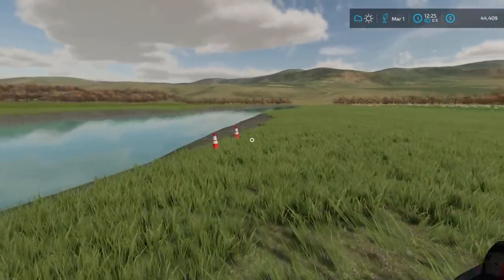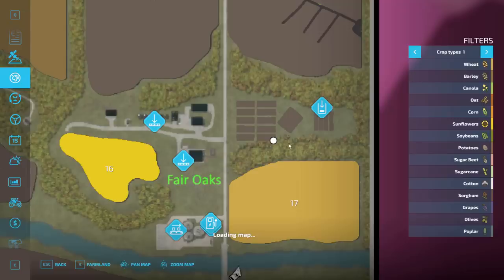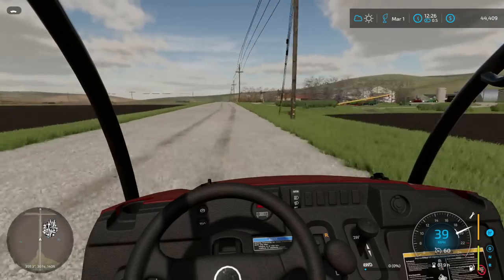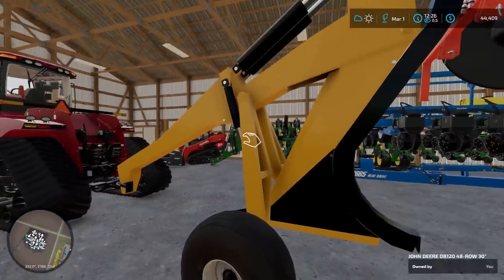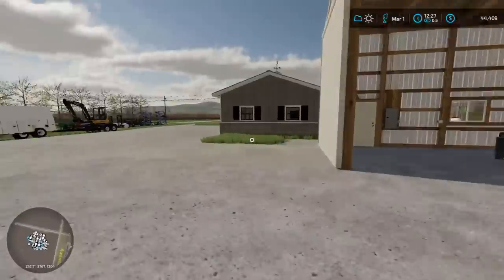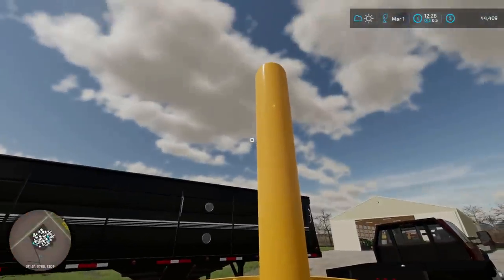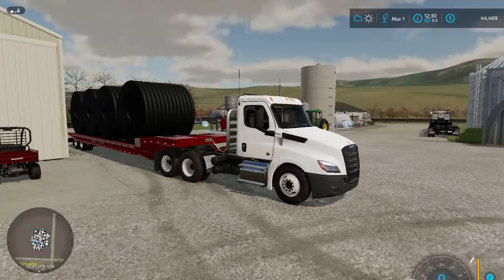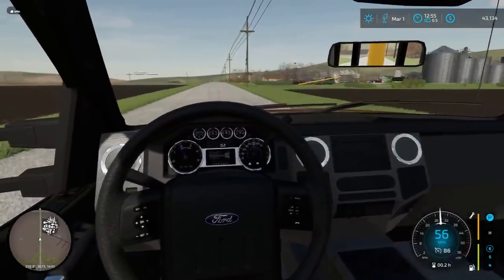Installing Over 13,000+ Feet Of Drain Tile!!! (FS22 Nebraska Farm Series Ep. 4)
Ever seen learning in progress! Haha well, look no further as this episode is packed with learning on the fly just like the real deal I helped with on grants farm last December. With that being said today I am joined by the @iowANFarmer with his custom tiling business and we will be installing over 13,000ft of drain tile in my field just south of my main farm. The project overall goes very well but I encounter many roadblocks along the way, so sit back relax and enjoy the show!